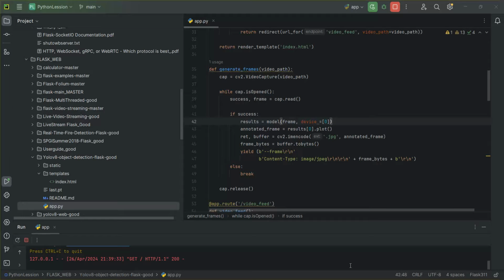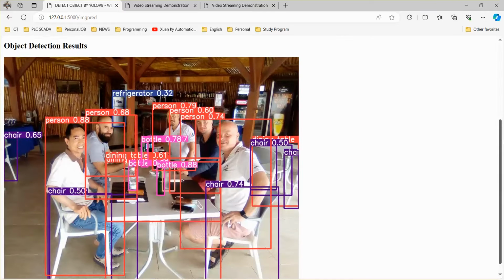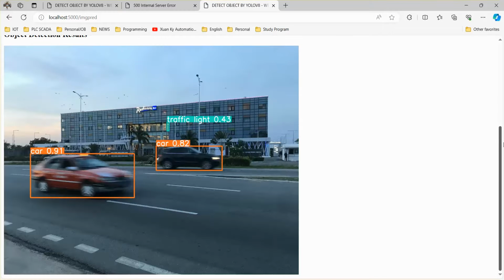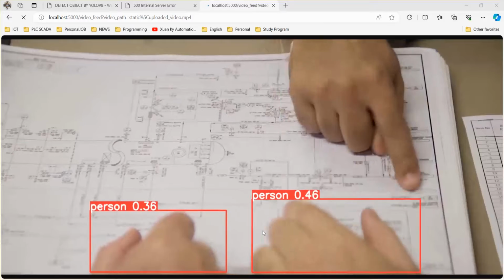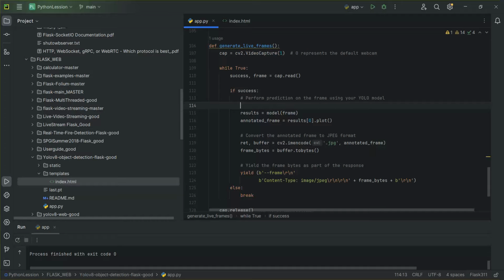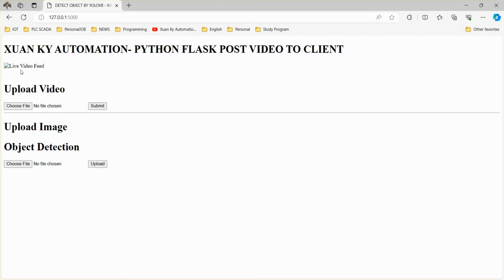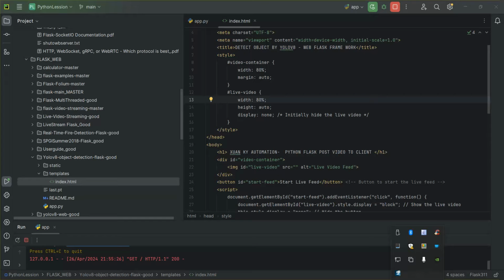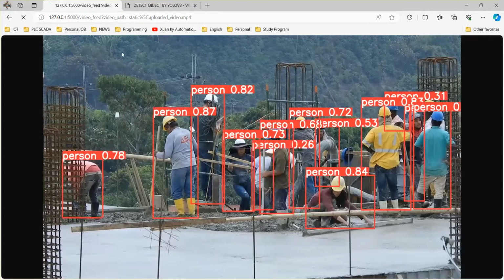Python Flask and Yolov8 Detect object over web brower by POST Method Part 3